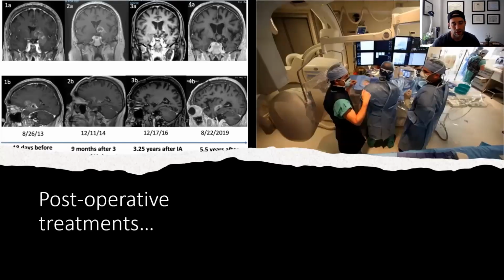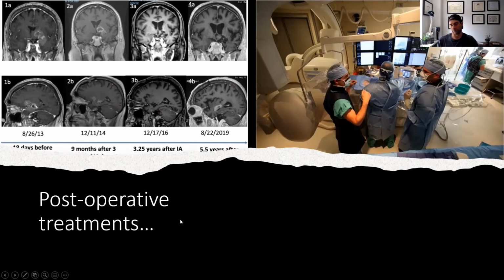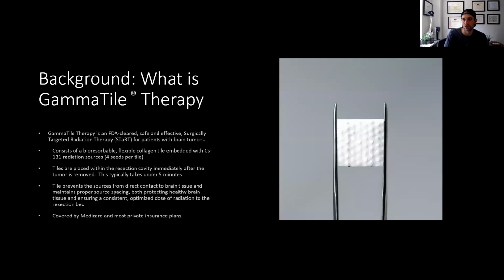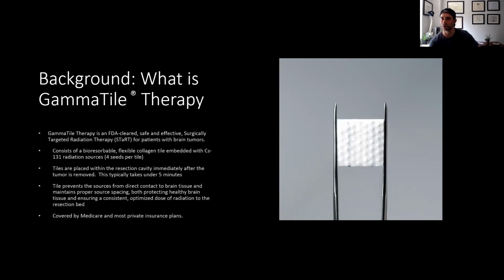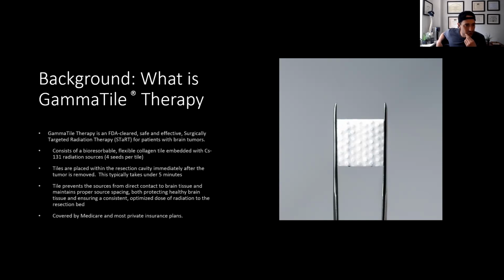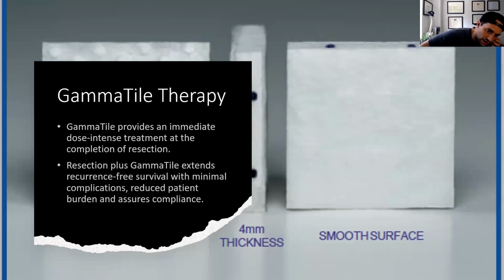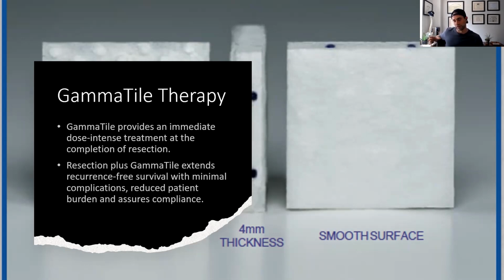Neurotechnology: Postoperative Treatments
Join Dr. Randy D’Amico, Lennox Hill Hospital, as he discusses innovations in postoperative treatments.

About Us

Future Neurosurgeons are training today! to register for live courses